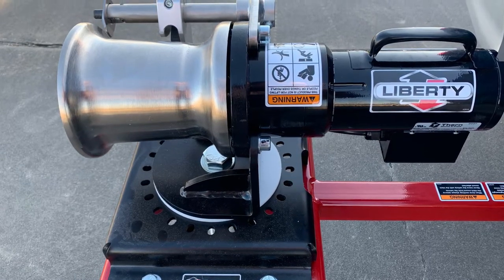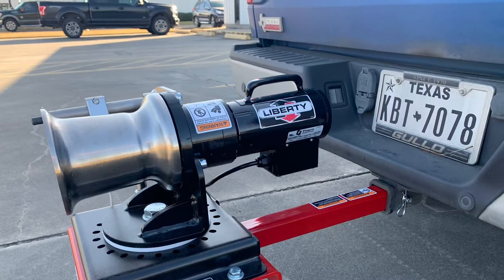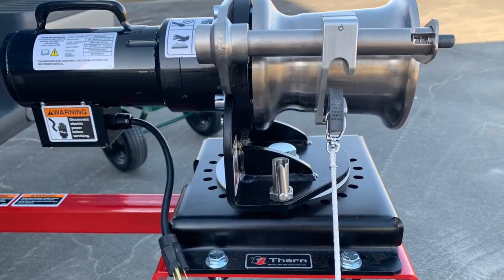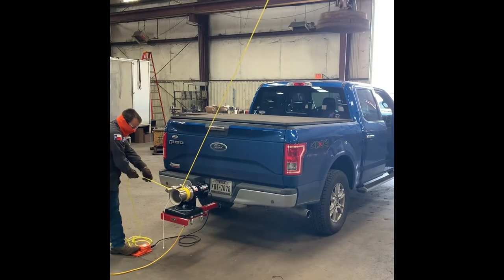Thern Liberty Capstan Winch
Thern's Liberty Series Portable Capstan Winch is an extremely portable winch that offers 1000 lbs of capacity and is easy to install and maintenance free. It is designed to work with ½ - ¾ inch rope.

This capstan winch is great for a long list of applications where it’s portability, small size, and easy installation are ideal. It is perfect for elevator shaft and cell tower construction projects for example.

The electric motor offers quiet operation making jobsite communication easier and increasing productivity. The Liberty series also includes an Integral Rope Keep, Integral Rope Grab, and foot switch controlled operation to increase safety and productivity and prevent unintentional drops.

The winch is made with an enclosed motor housing, powder-coat finish, and corrosion resistant components to ensure dependable operation for many years.